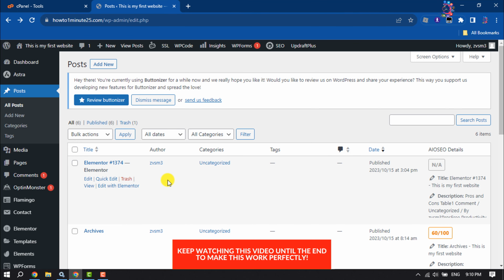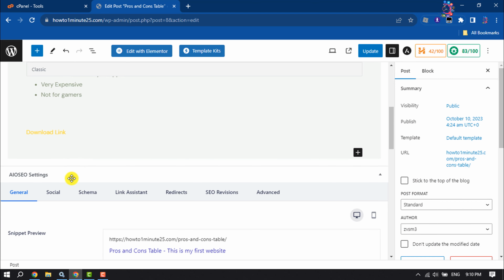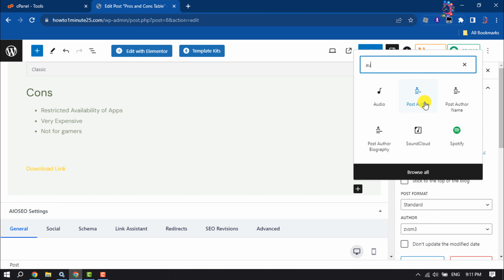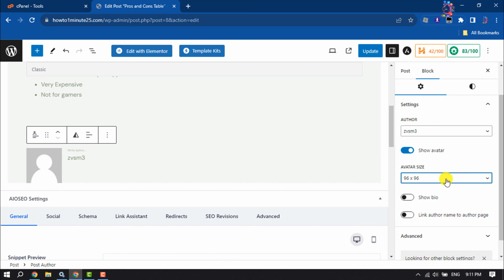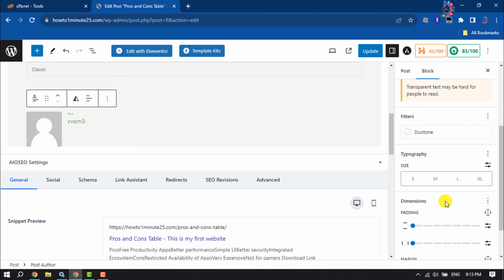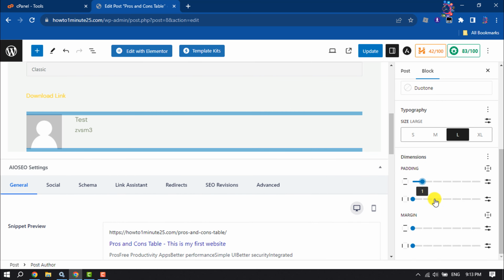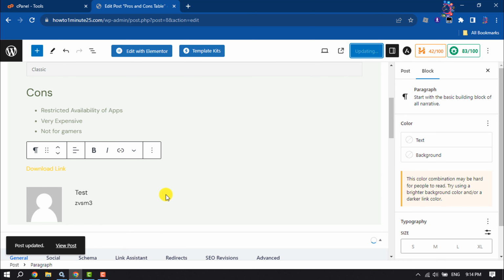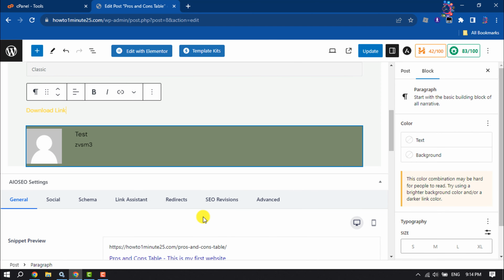How To Add An Author Box below wordpress post | Full Guide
Adding an author box to your WordPress posts builds trust with your users. Learn how to add an author bio or create an author page in WordPress.